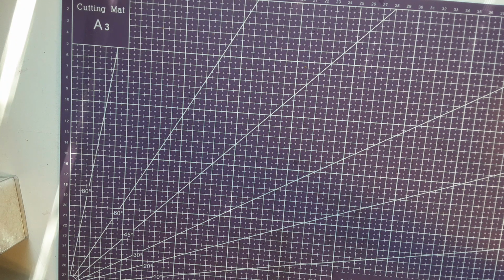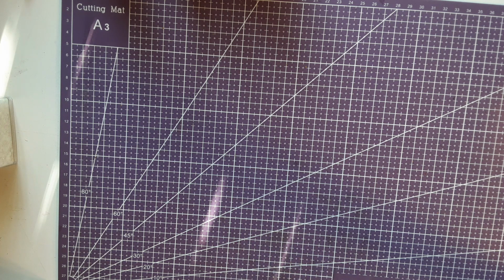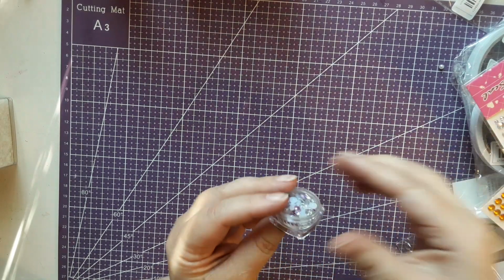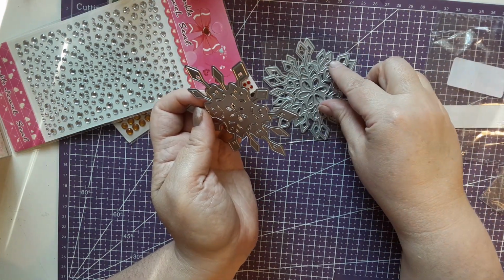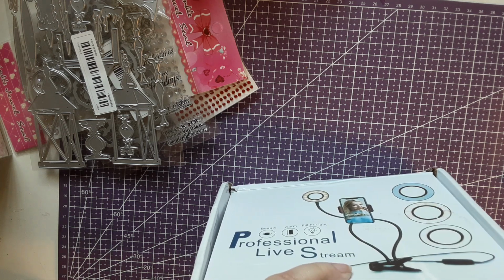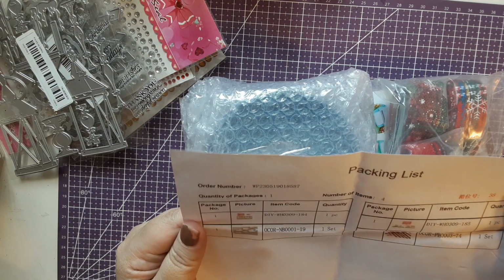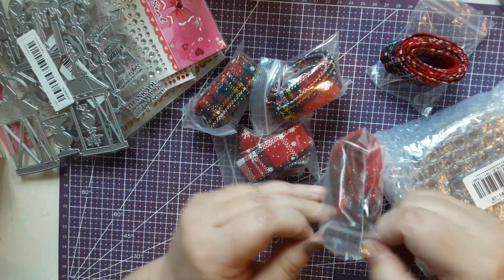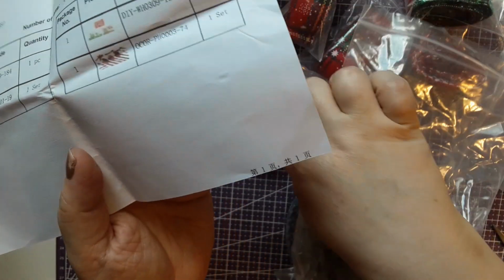crafty Collective haul😃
The Crafty Collective haul that I'm sharing with you guys today comes from: Walmart, Jo-Ann's Fabric, TEMU,  Crappie. I have listed them in the order I showed them